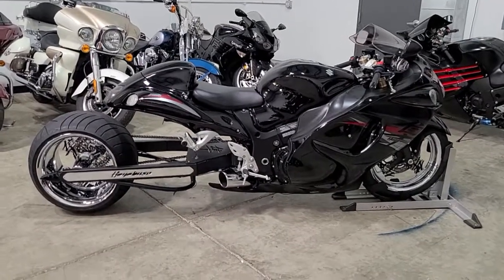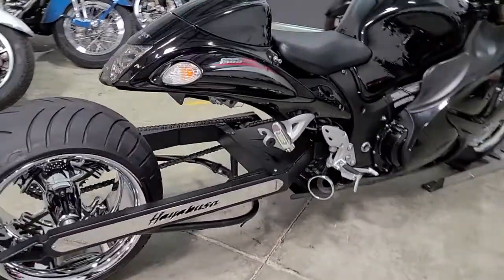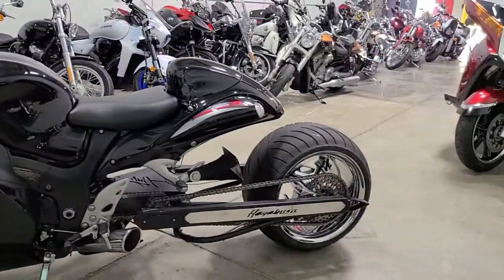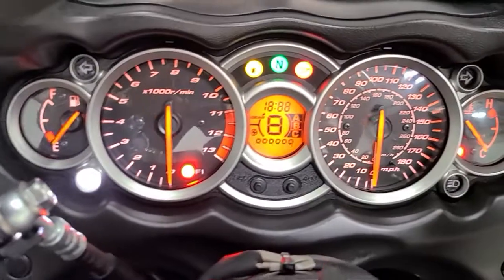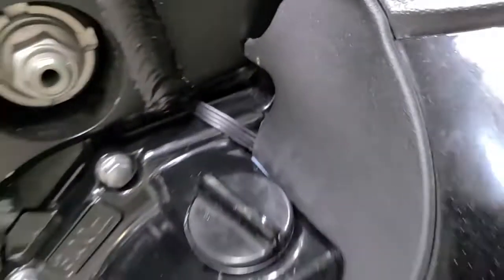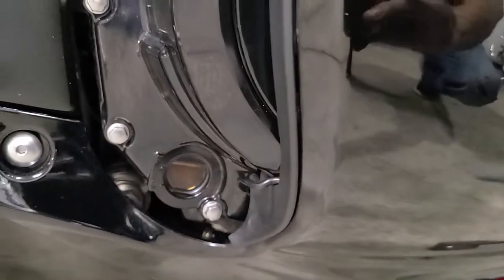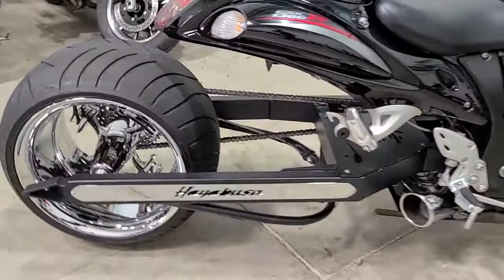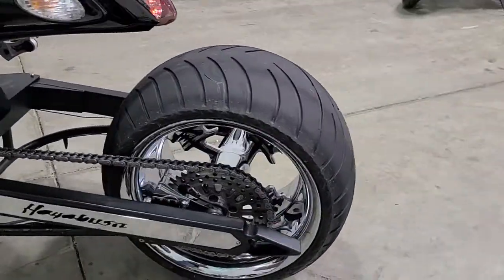2012 Suzuki Hayabusa GSX1300R 330 Wide Tire kit with 9763 miles.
2012 Suzuki Hayabusa GSX1300R with only 9763 miles ,one owner well maintained 330 wide tire kit with 20" over, gp exhaust led lights nationwide delivery available and visit us to see full inventory.